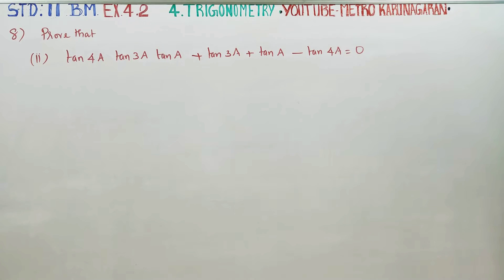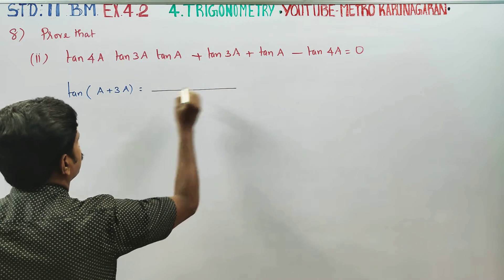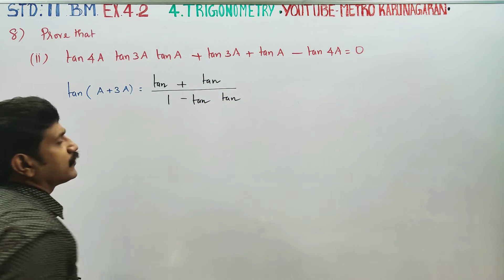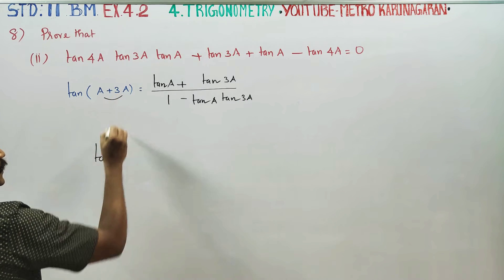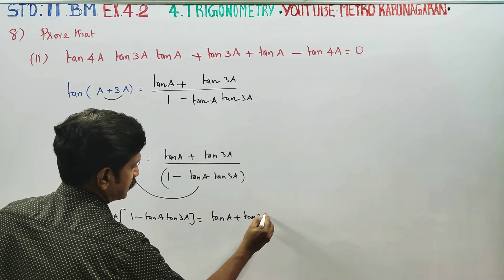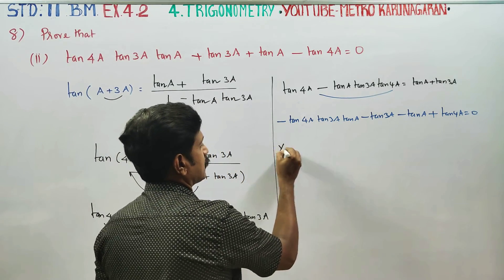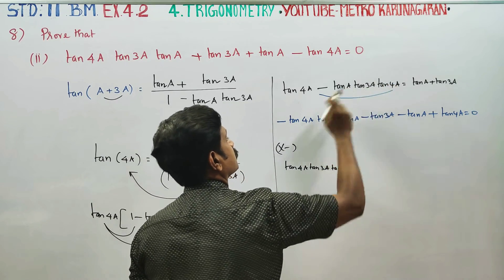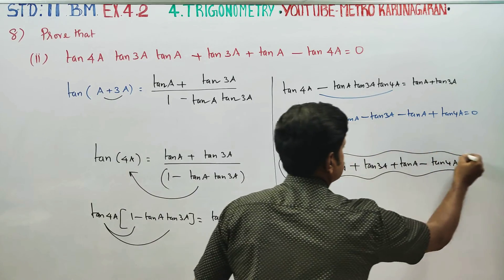11th Std BM Ex.4.2(8)(ii) tan4Atan3AtanA+ tan3A+ tanA- tan4A= 0